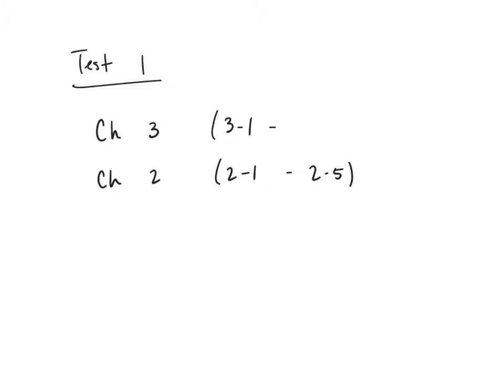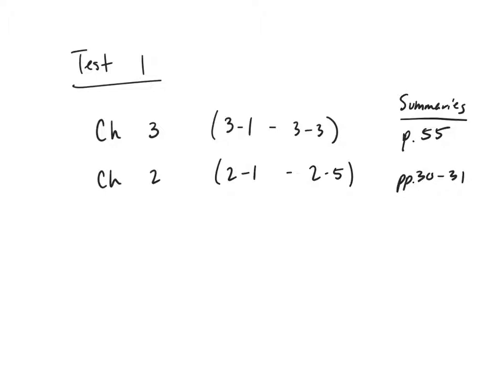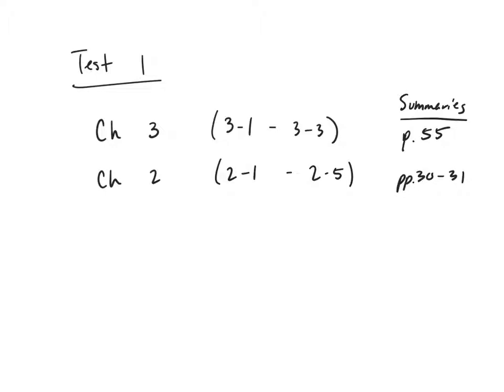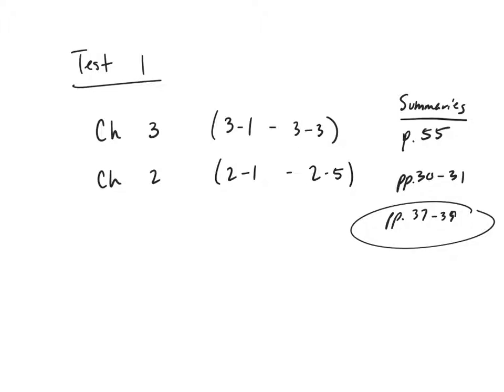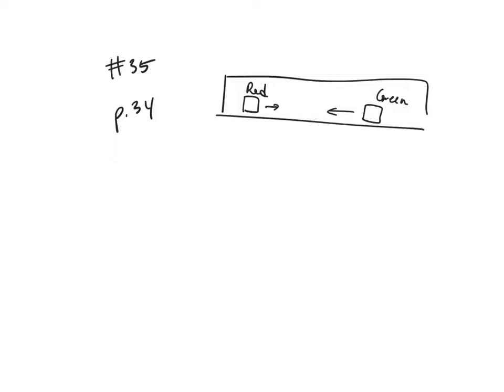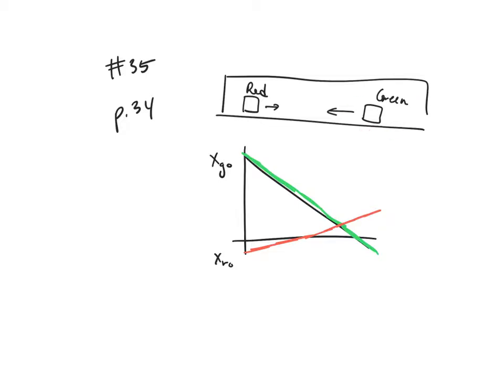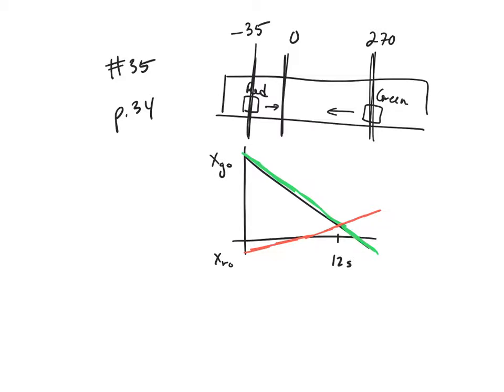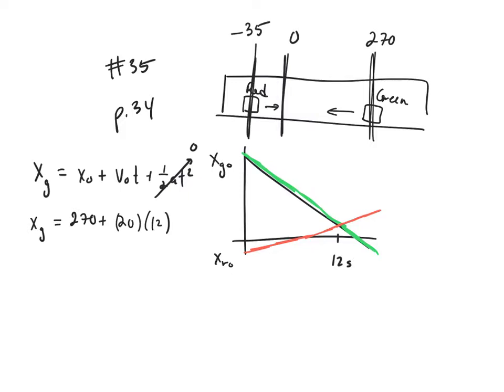Test 1 Discussion